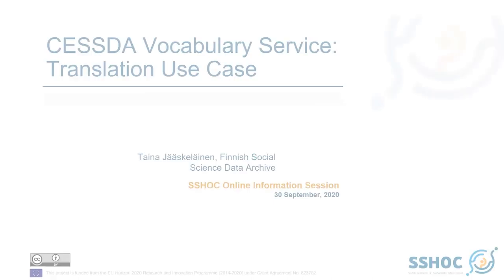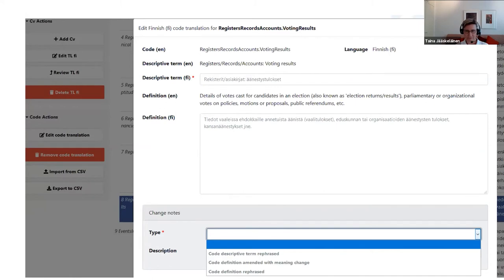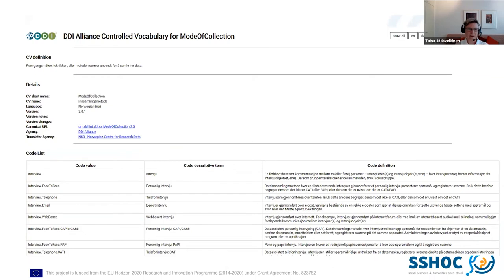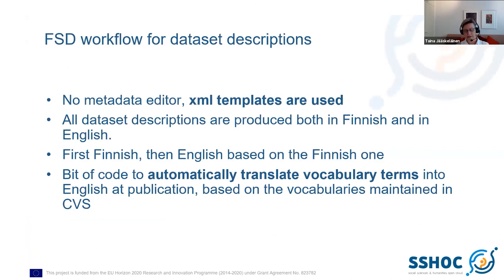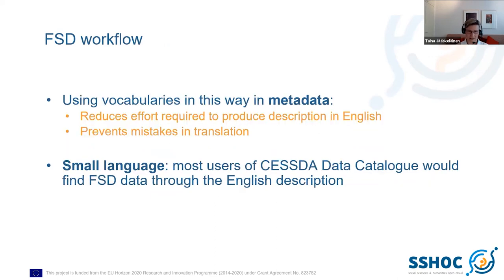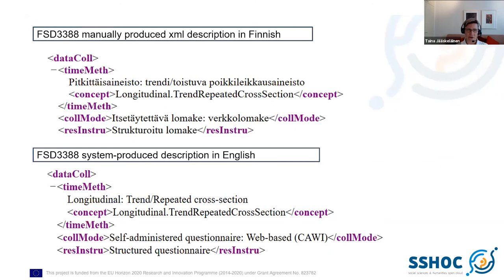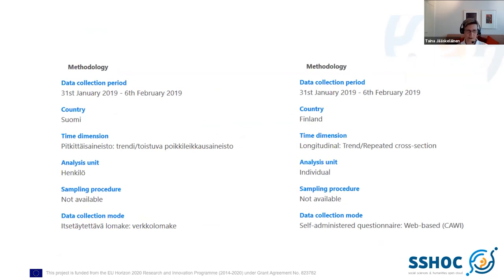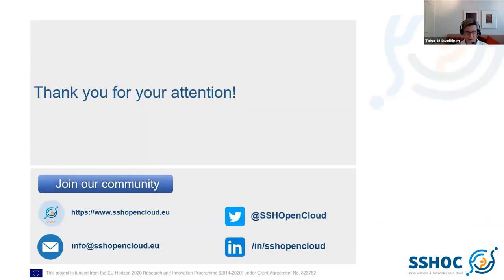Taina Jääskeläinen - Use Case 1: How CESSDA Vocab Service is used by archives for translation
Third session (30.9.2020) - CESSDA Vocabulary Service